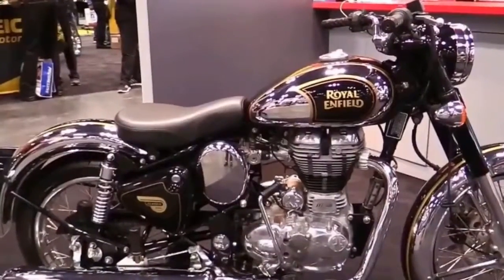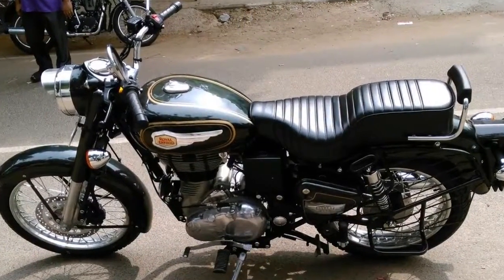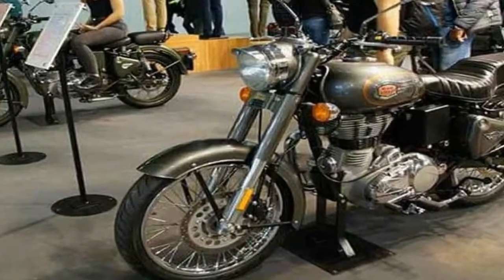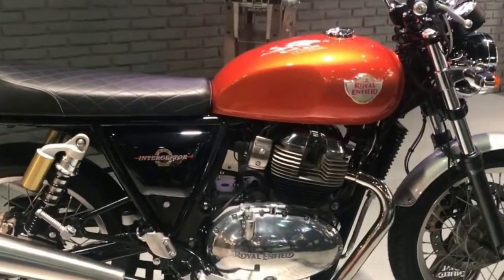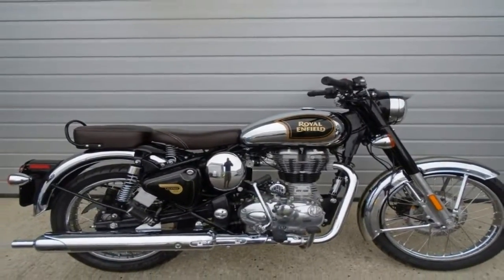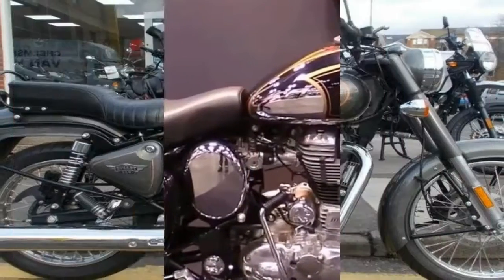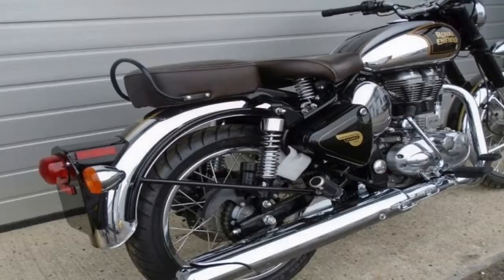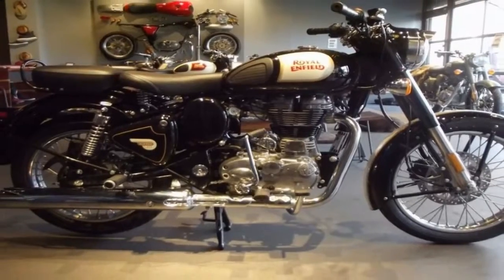Otto Bike l 2018 Royal Enfield Bullet 500 - 2017 EICMA Milan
Otto Bike l 2018 Royal Enfield Bullet 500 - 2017 EICMA Milan-Soon after the leak, Royal Enfield officially listed both the bikes on the website. This ended countless requests by fans all over the country, demanding safer braking from their favorite Classic series. Classic lineup currently comes with 153 mm rear drum brake for all other shades, which is actually better than any other model offering drum brake in India. But still, the powerful engine and heavy weight of Classic series demand better brakes for high riding confidence.

██████ GET DAILY UPDATES! NOW! ██████